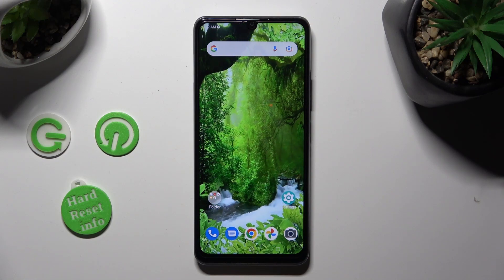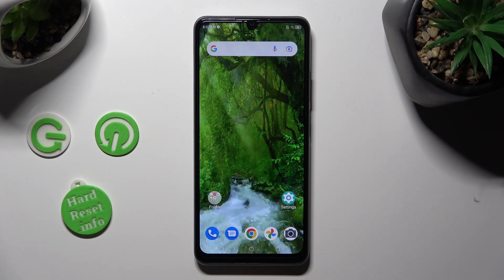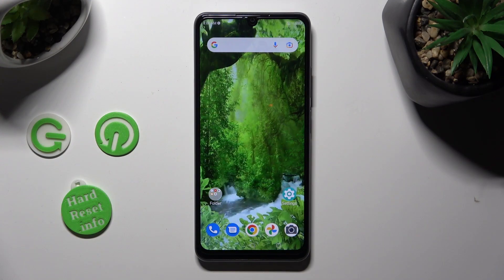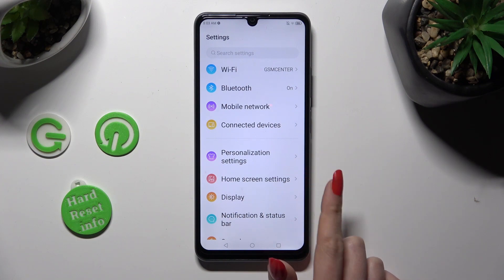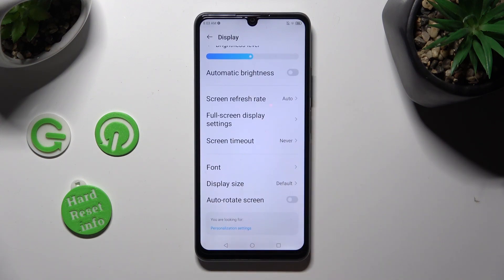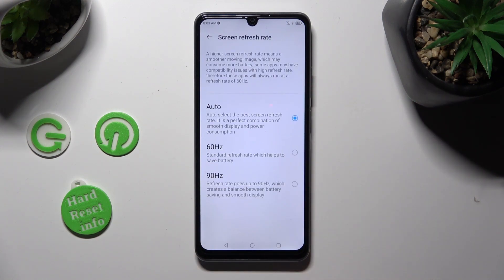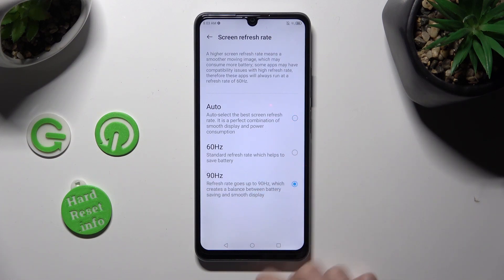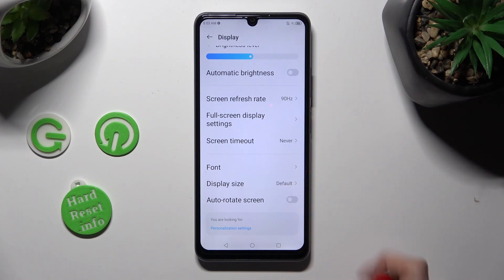How to Change Display Refresh Rate on ZTE Blade A72S? - Adjust Refresh Rate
Learn more about ZTE Blade A72S

The refresh rate on your ZTE Blade A72S can make a significant difference when it comes to optimizing its display performance. In this tutorial, we will guide you through how you can change the refresh rate on your device to maximize the display's performance. The ZTE Blade A72S' display refresh rate can be customized according to your needs, whether you want a smoother visual experience or want to conserve battery life. We will help you customize it to suit your needs. Make your viewing experience more enjoyable on your ZTE Blade A72S with its perfect display refresh rate.

How to adjust display refresh rate on ZTE Blade A72S?
How to change refresh rate on ZTE Blade A72S?
How to optimize display performance on ZTE Blade A72S?
How to customize refresh rate on ZTE Blade A72S?